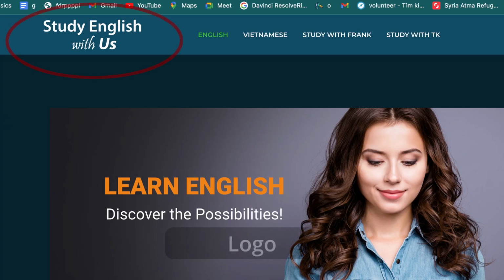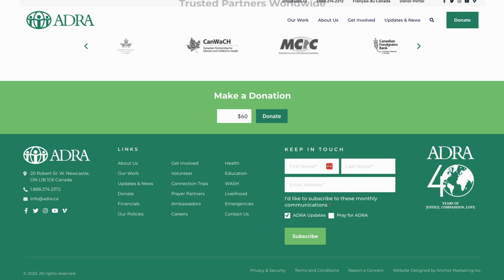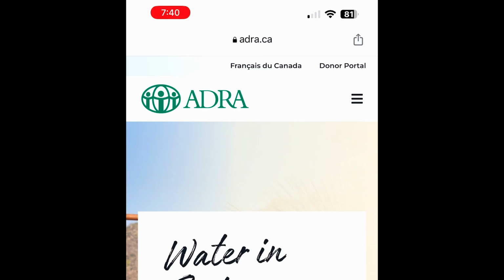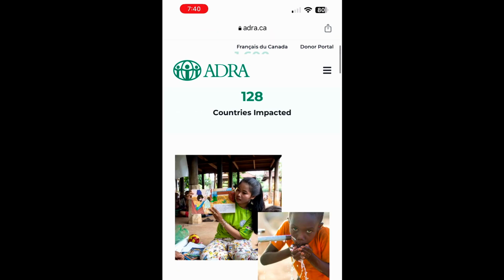Study English Vocabulary: The Internet Part 03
Learn Important English vocabulary about the internet and computers.

Study English with Frank

Learn English vocabulary with native English teacher Frank. Study the English terms for the Internet.

Here is a list of the Vocabulary in this lesson:

Surfing the Internet
Jumping Online
Navigating the Internet
Navigate
Navigator
Web Page
Internet Browser
Search Bar
Menu
Landing Page
Home Page
Logo

Study English.
Learn English
Study English Vocabulary